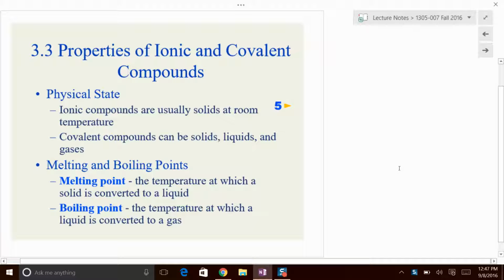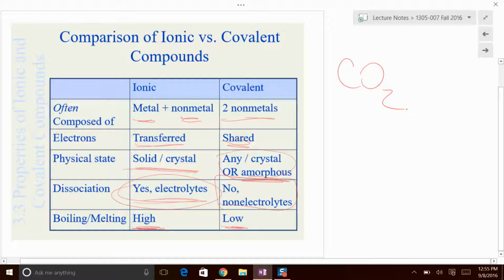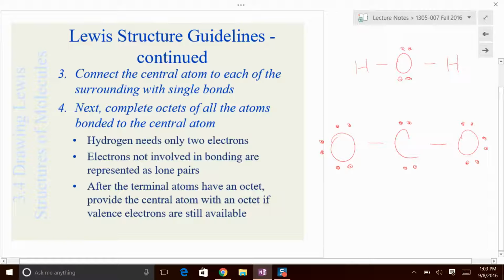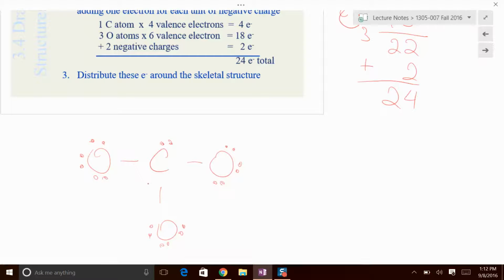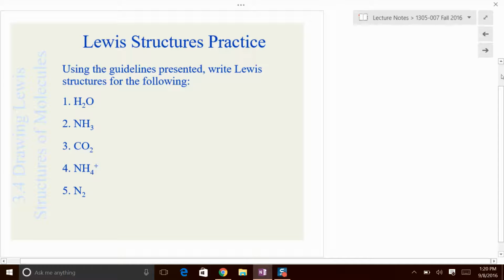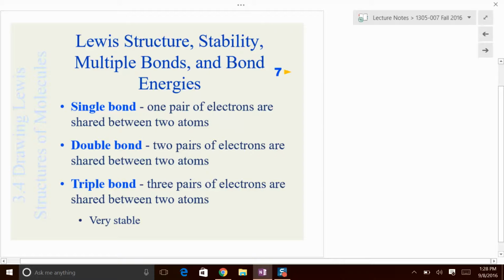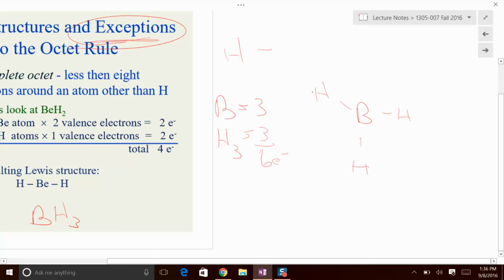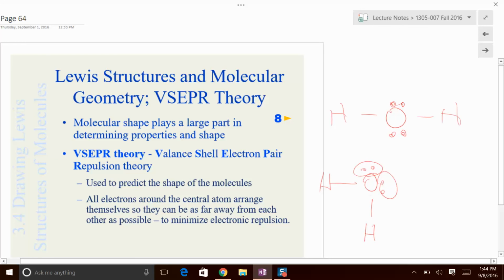1305 Chapter 3 continued 2